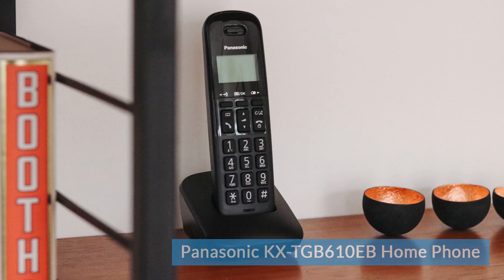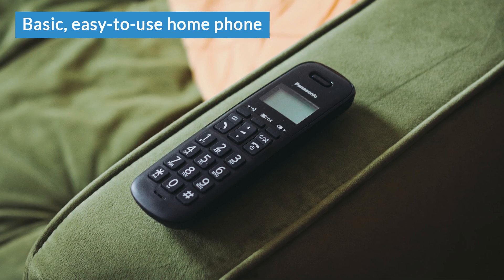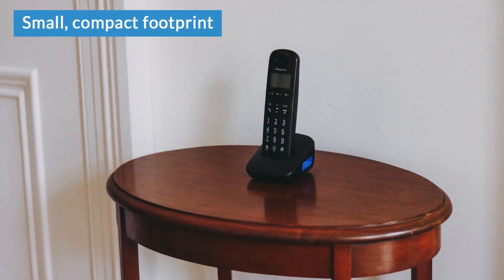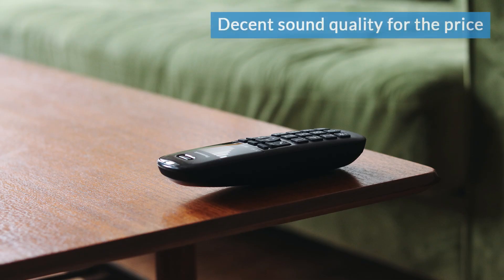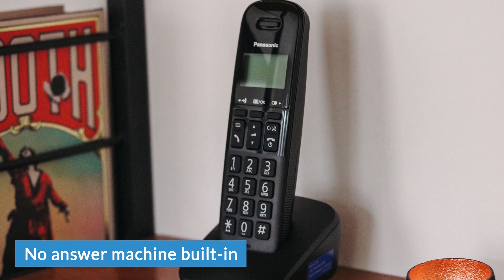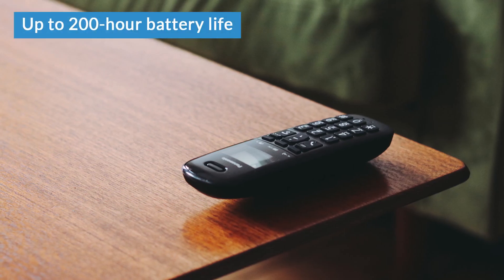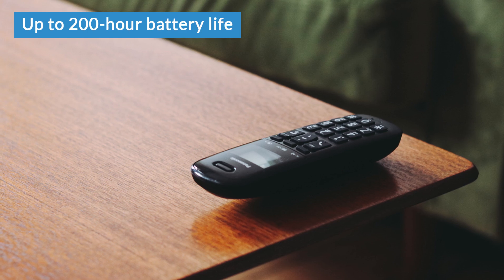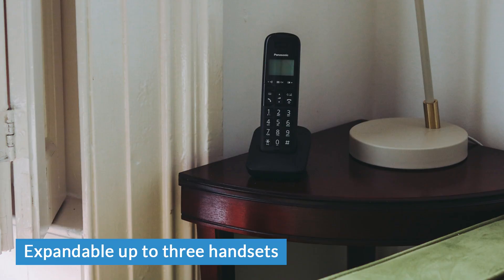Panasonic KX-TGB610EB Review | liGo.co.uk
The Panasonic KX-TGB610EB is an entry-level home phone from one of the biggest electronics brands on the market. We put it to the test in another of our in-depth reviews.